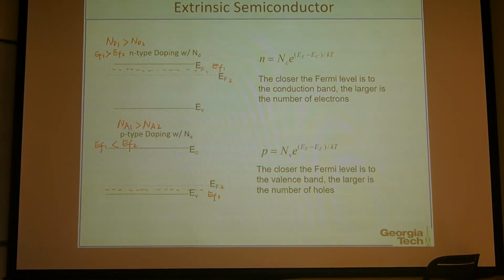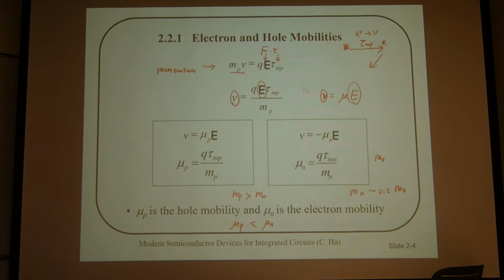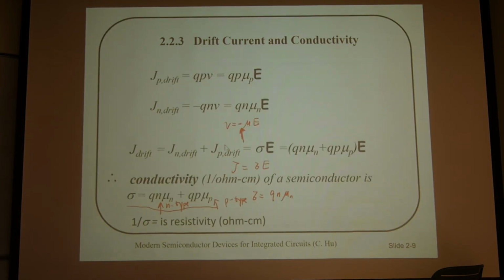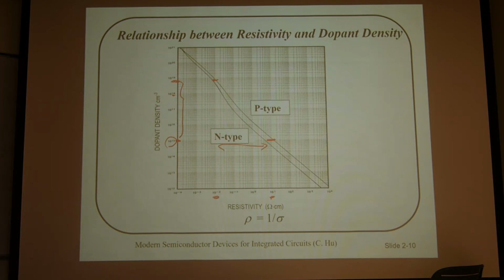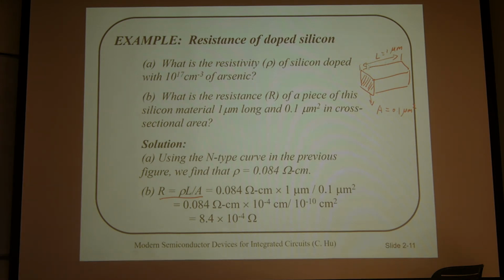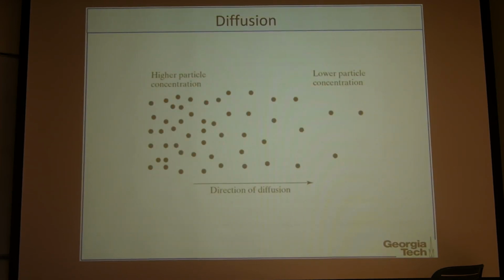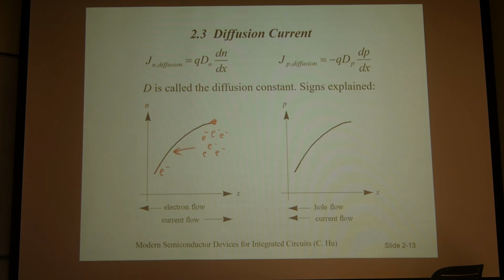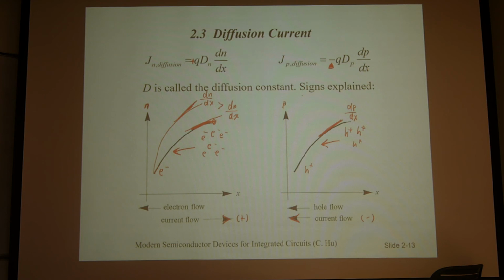L6 Physics of Semiconductors (carrier transport) part2